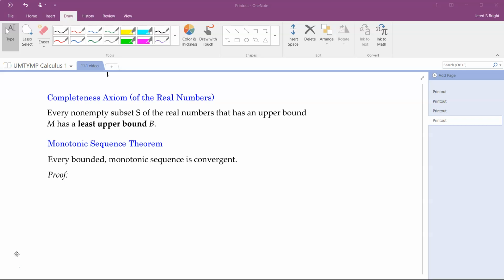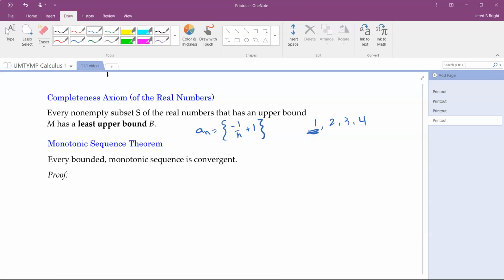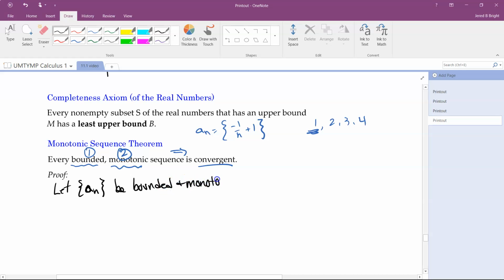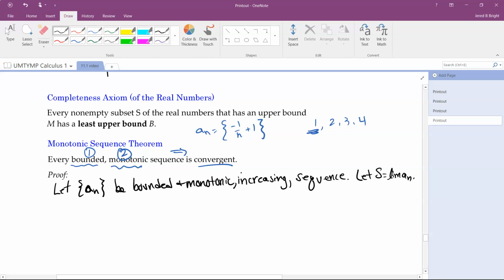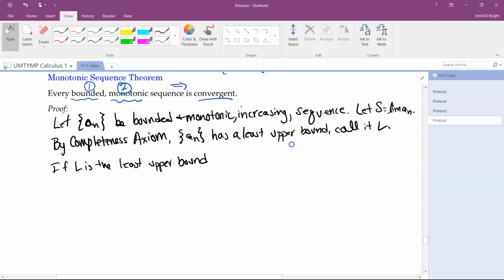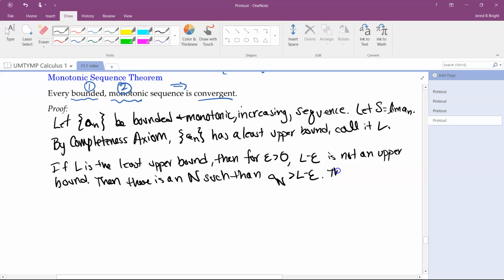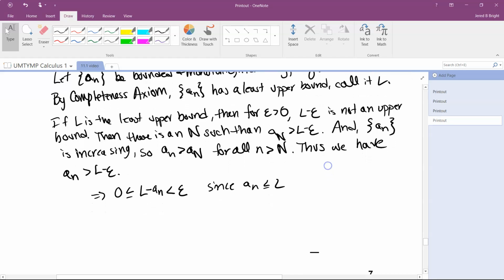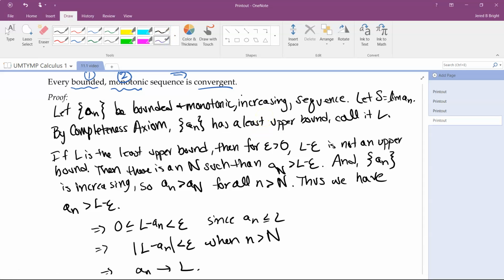11.1-5 Completeness and MST